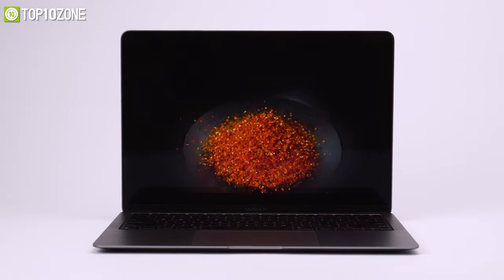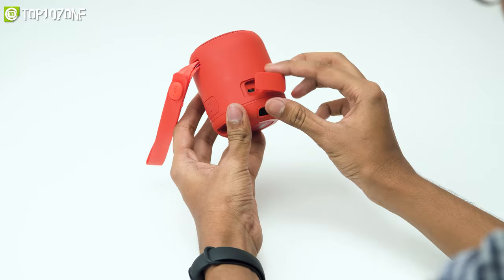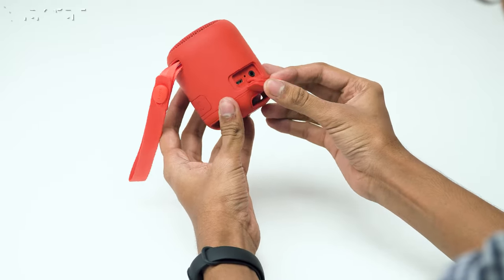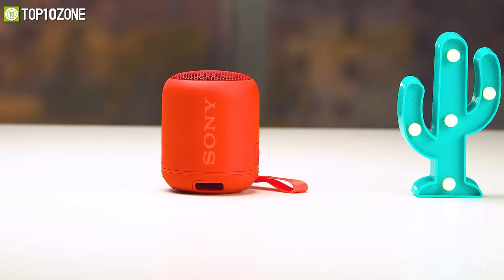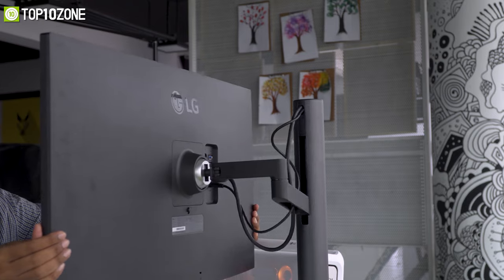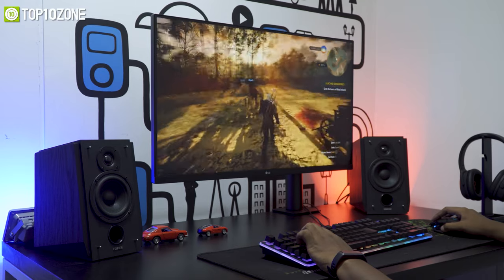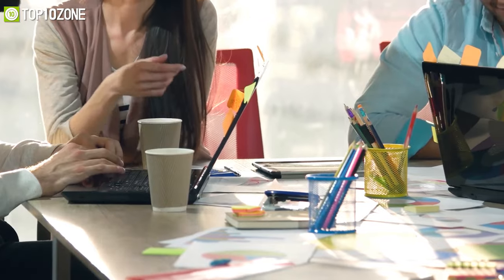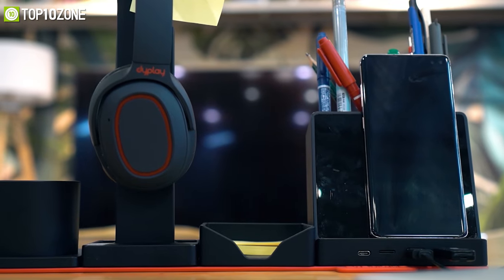Top 10 Best MacBook Accessories Put to the Test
Are you on the hunt for The Best MacBook Accessories to improve your productivity? Then here is our video on the Top 10 Best MacBook Accessories that we have tested, analyzed, and reviewed well enough to give you an overall idea of which MacBook Accessory you should pick.